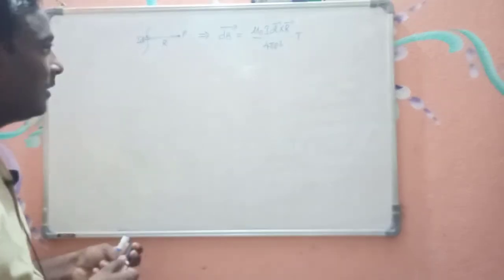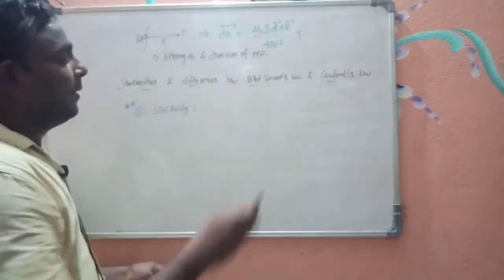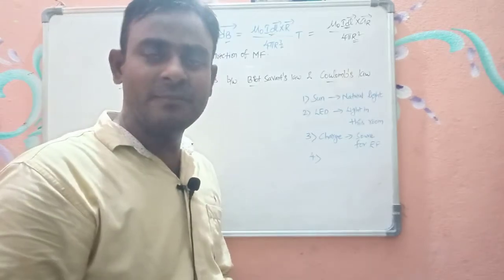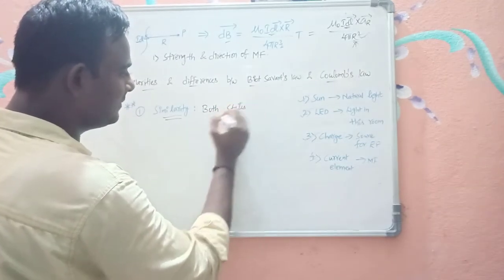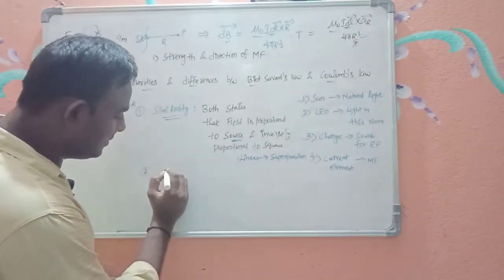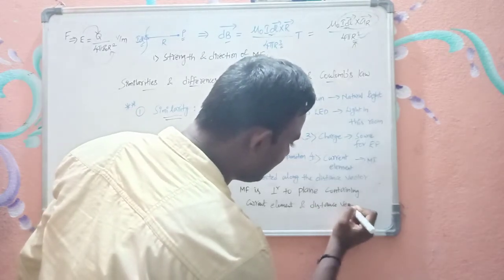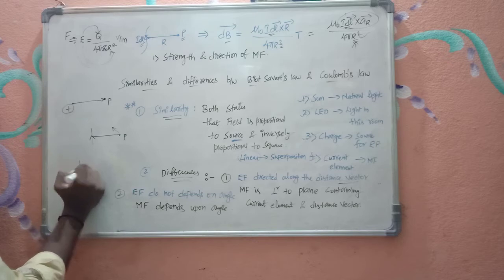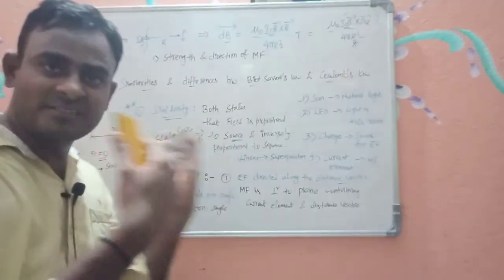Basic Similarities and Differences between Biot-Savart's Law and Coulomb's Law.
These are the things which you know in rare from other videos. This video gives you an interesting comparison made between Biot-Savart's Law and Coulomb's Law.